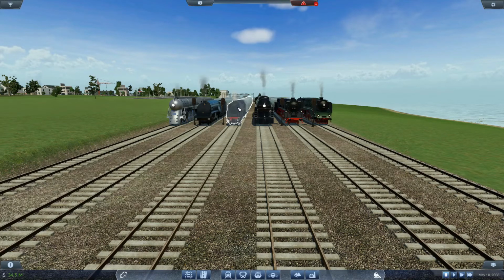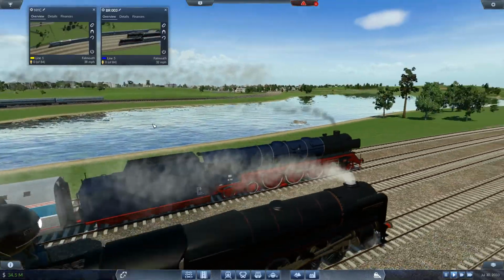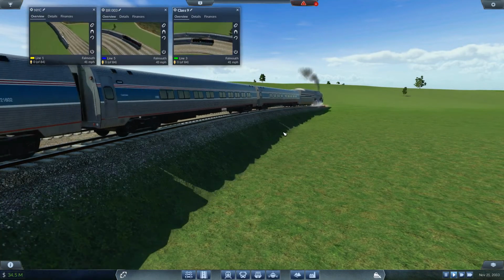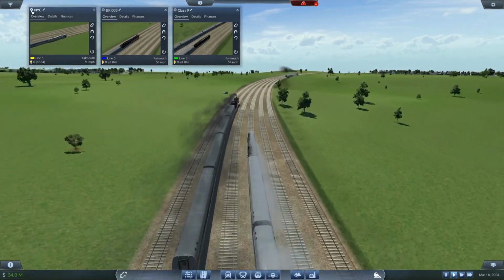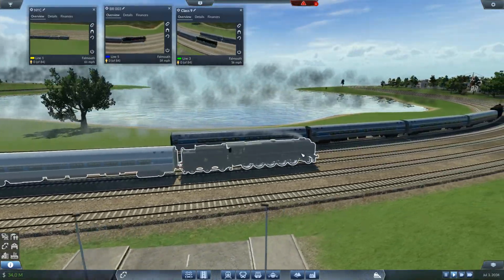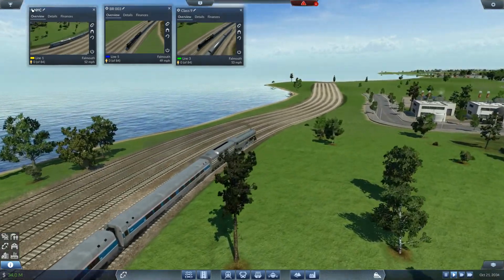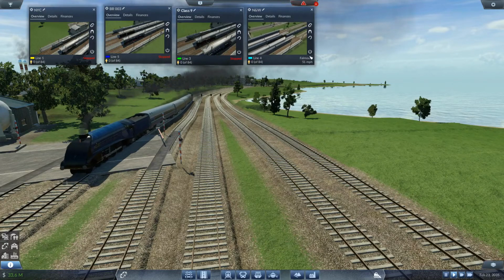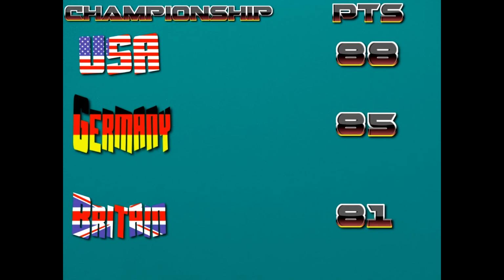Transport Fever At The Races Round 6 Race 2